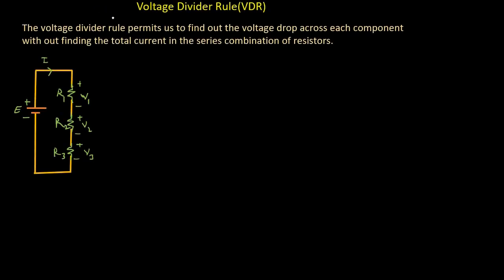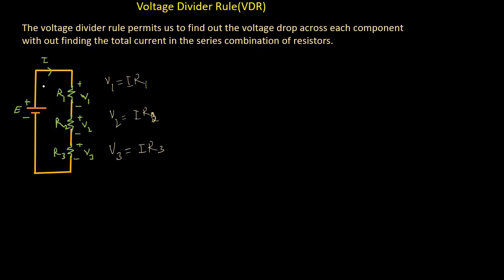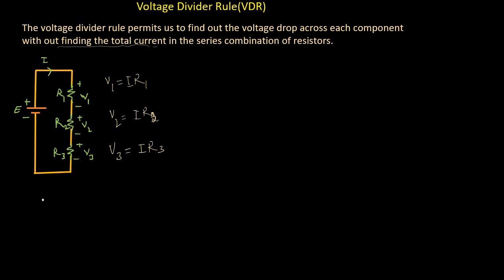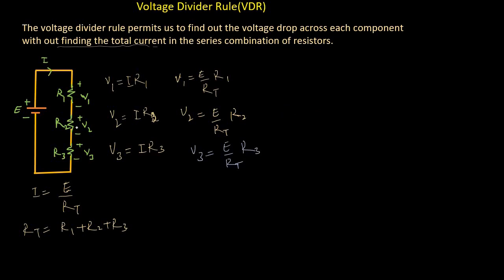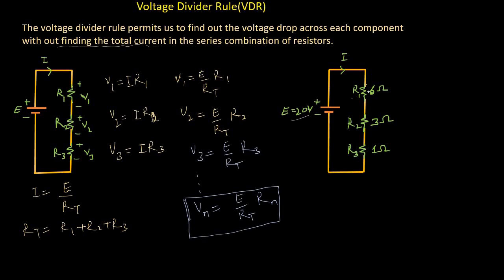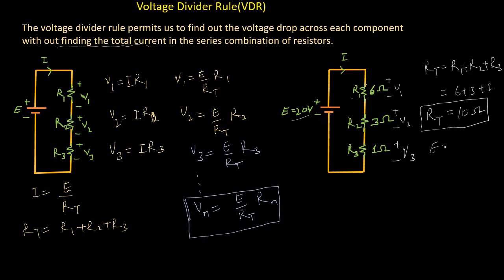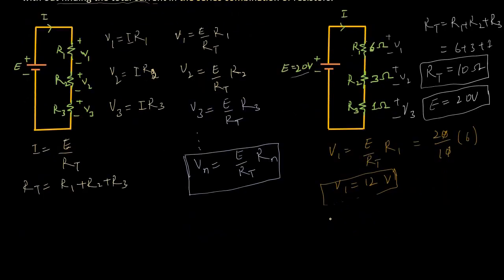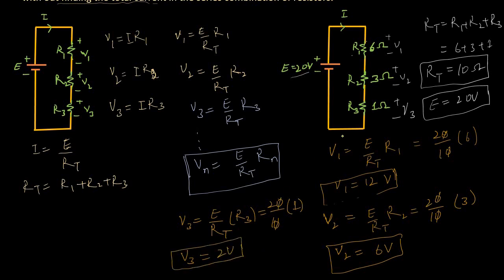Voltage Divider Rule | Basic Electrical Engineering | lec(25)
In this video lecture we discussed the following points .
1) Voltage Divider Rule in a series combination of resistors.

2) proof the formula of the voltage divider rule for the series combination.

3) Also discussed one example related to the voltage divider rule.